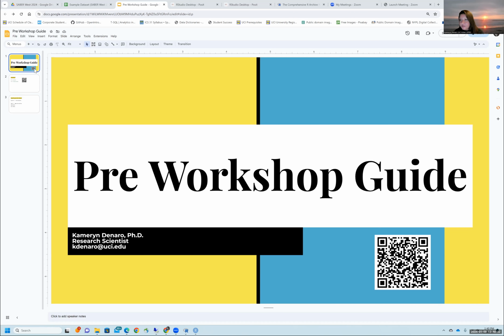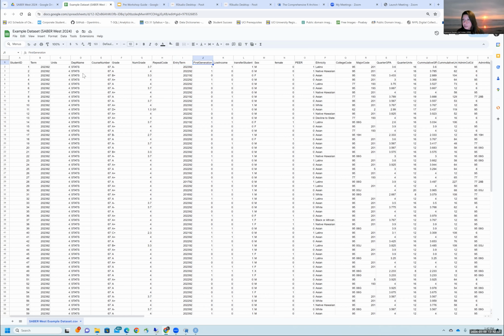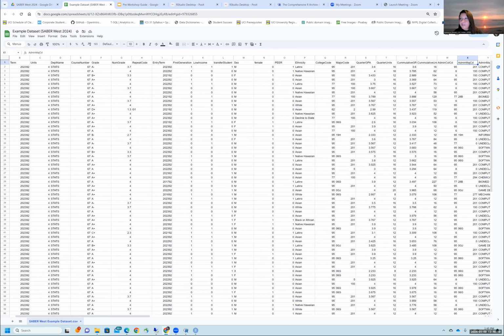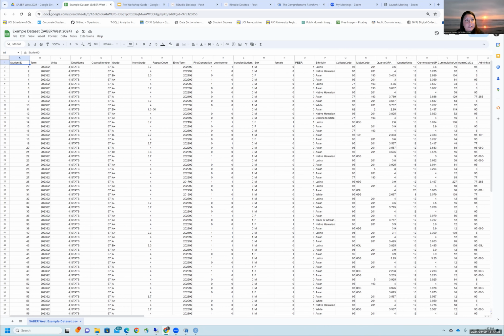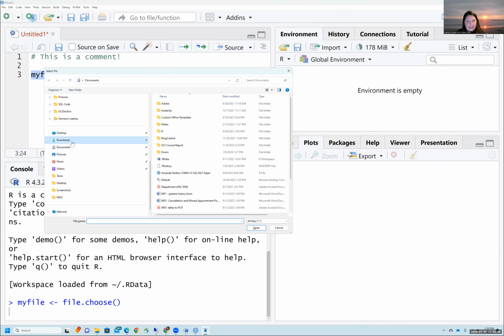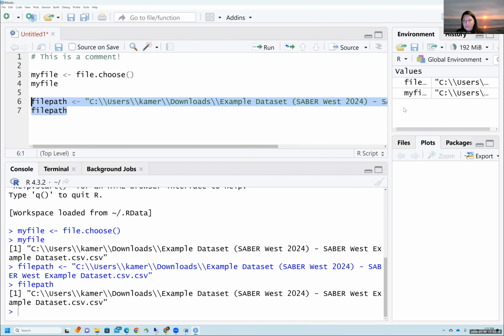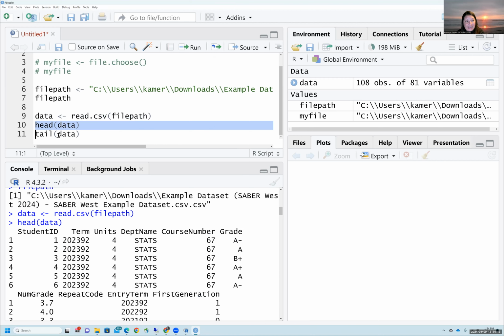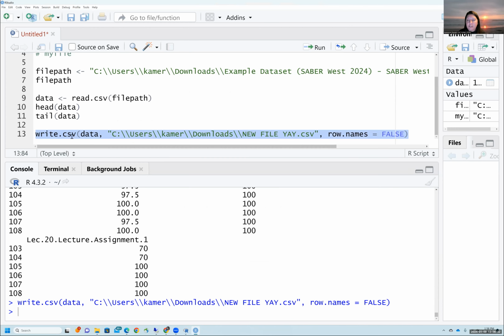Pre Workshop Opening a Dataset in R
Open your first dataset in R.